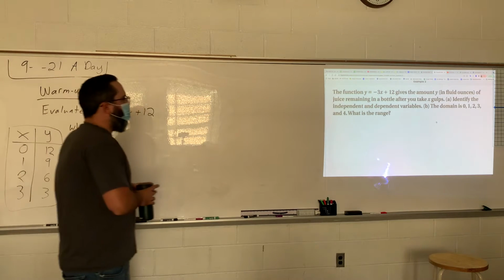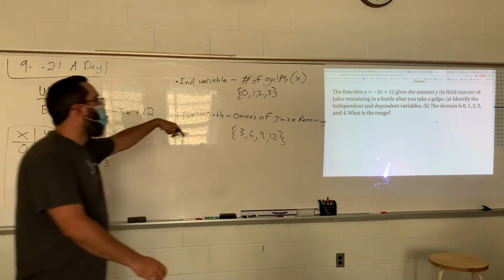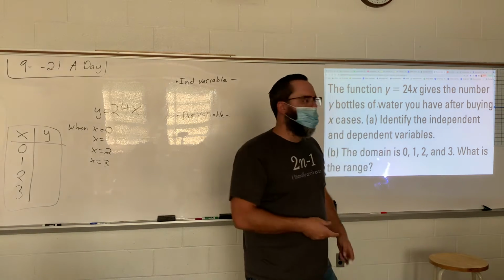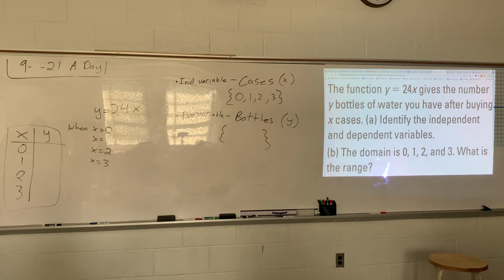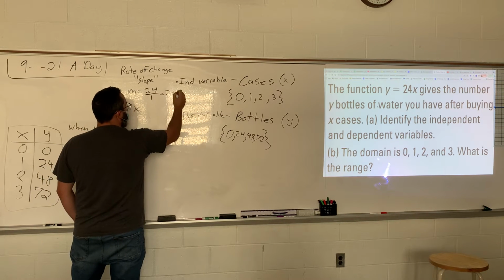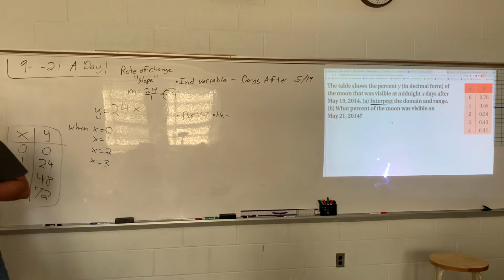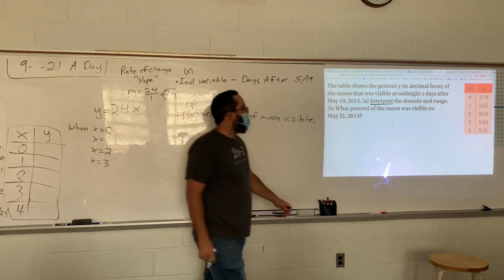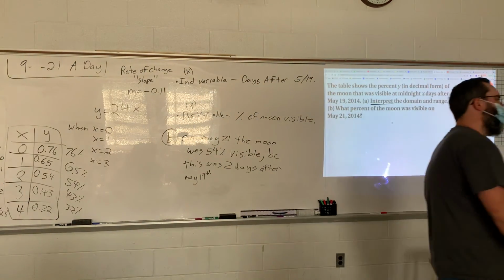Domain and range (part 2)